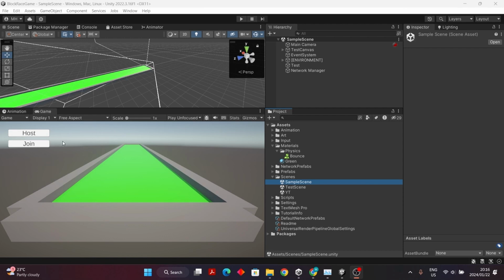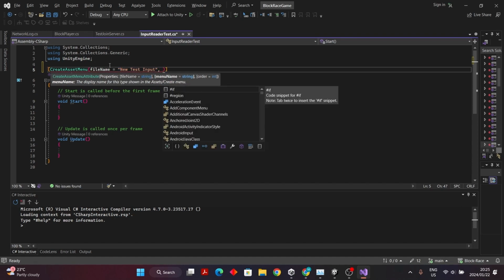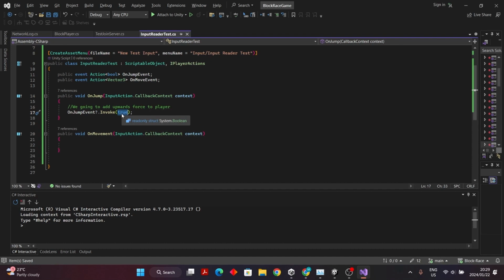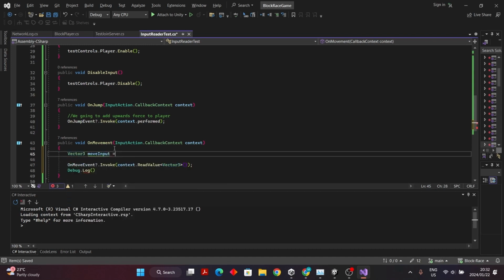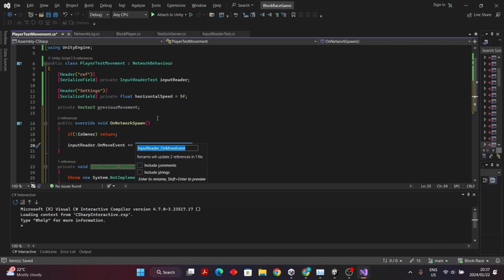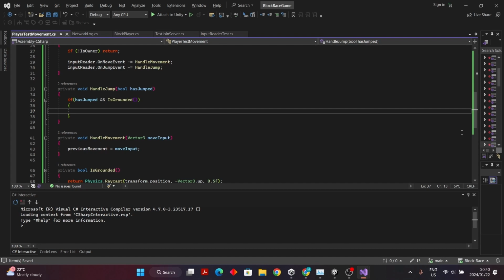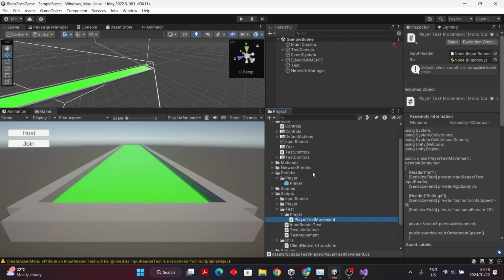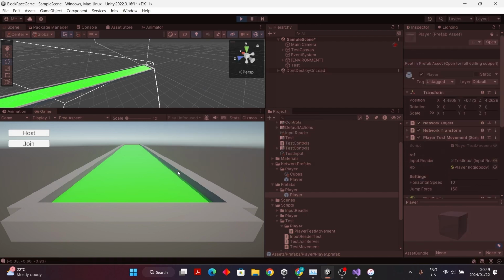Gyroscope and Accelerometer movement in unity using Input System, making a number 1 mobile game #3.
This video explains how I move a player left and right, using a phone as a controller.